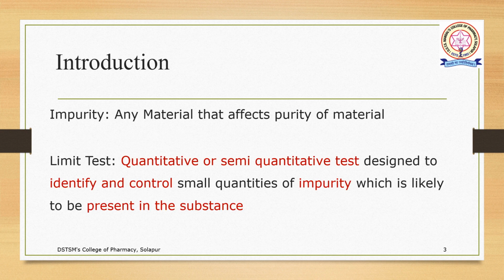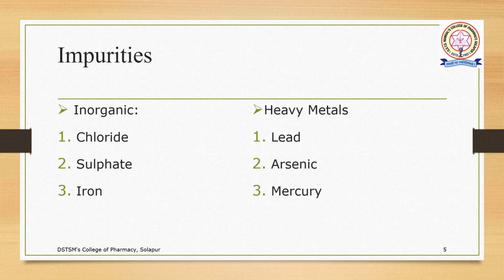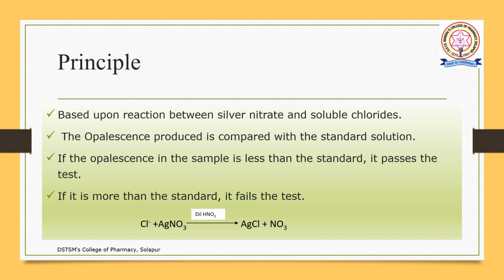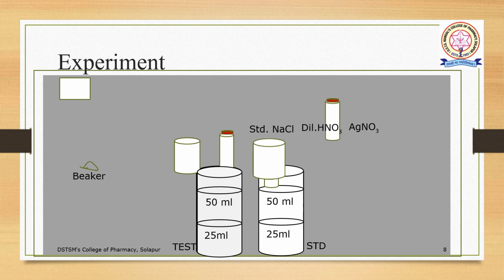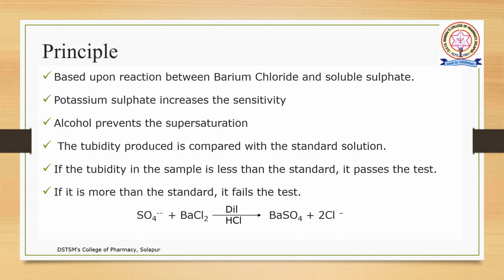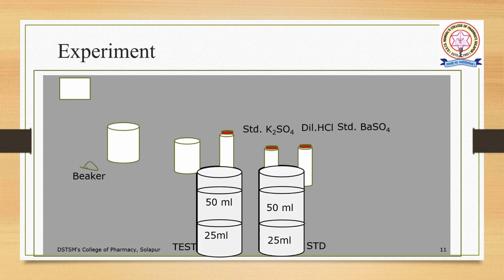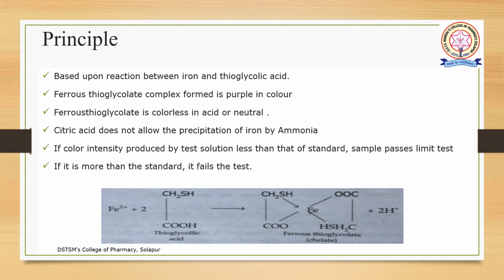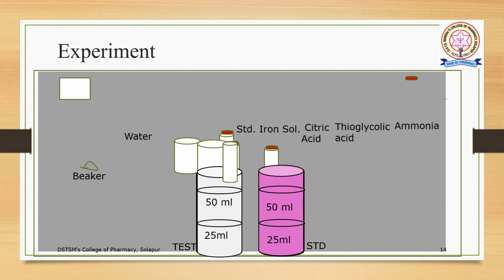Limit Test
Virtual  experiment on Limit test included in the video